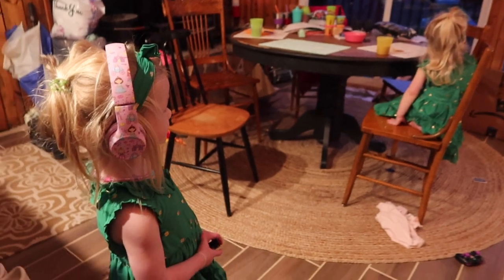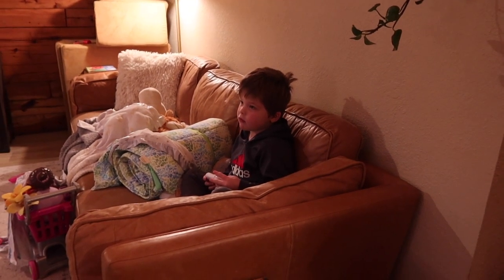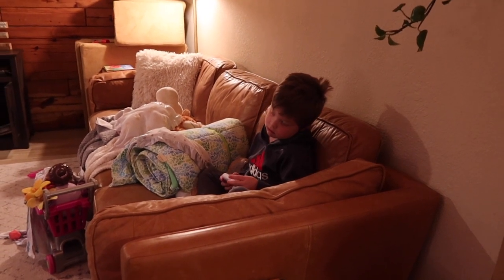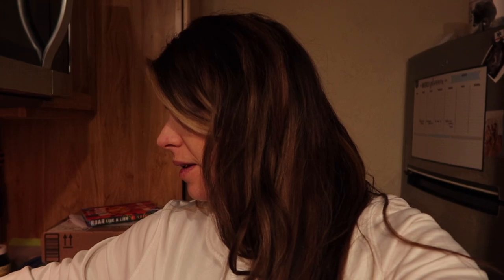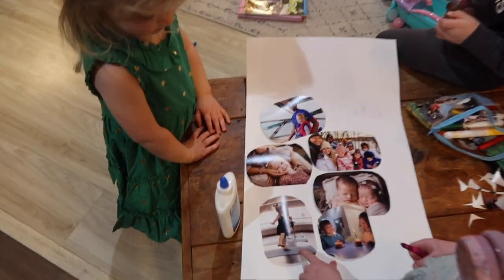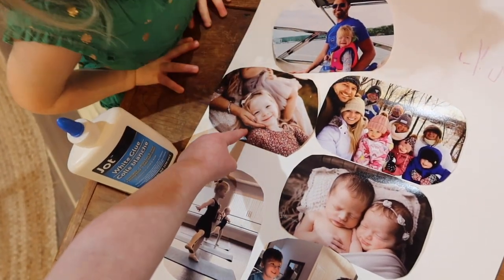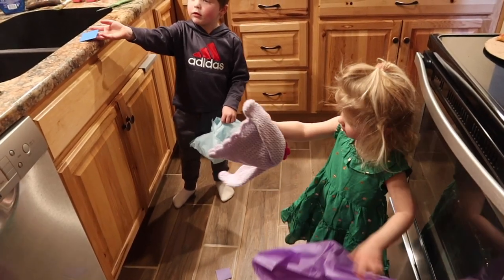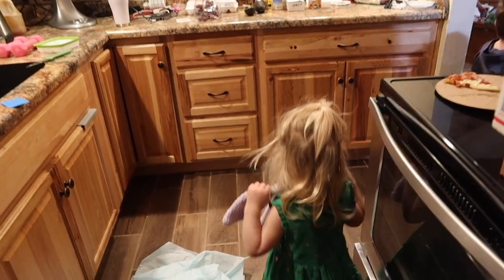HUGE mistake that he'll NEVER live down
Do you mind changing the Facebook page link to this instead? I’m so sorry for the confusion.

Also if you could add this website, which is the global website for Violeds that would be great.

Welcome to Brad & Rach!  We’re a pair of eye doctors from Missouri who create daily content with our three children, twins Berend & Lyndle and little Eloise! Stop in and check out how we navigate our life day to day as a family as with vlogs!

Brad and Rach
LAKE OZARK, MO 65049

Camera:
G7x mark II